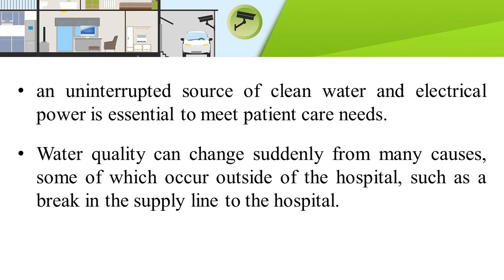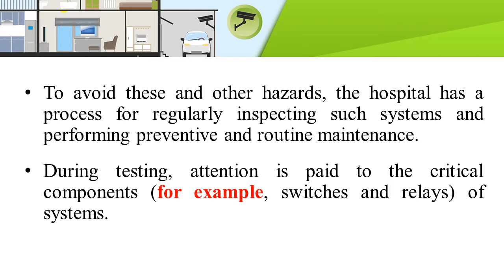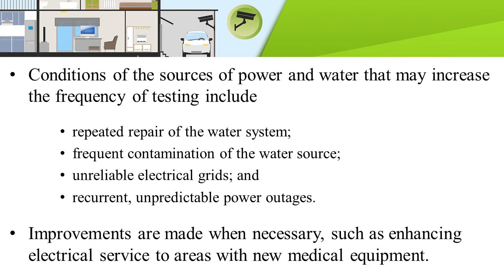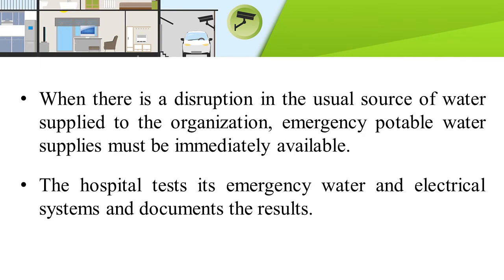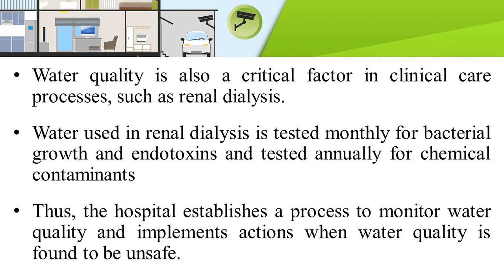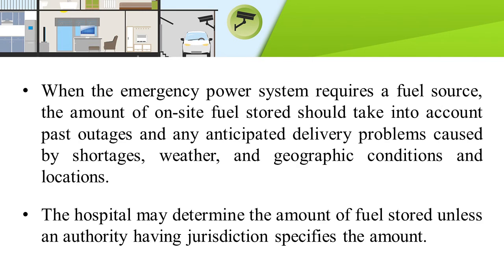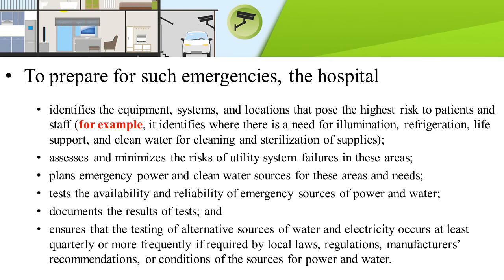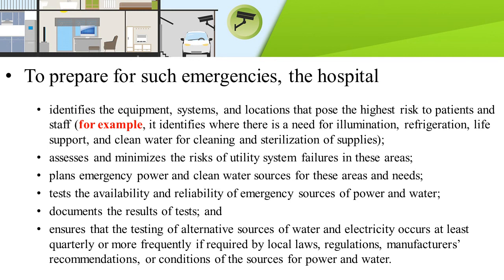Utility Management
This video describes different components of Utility Systems in a hospital and required Utility Management Program that insure patient safety as well as High Quality medical services